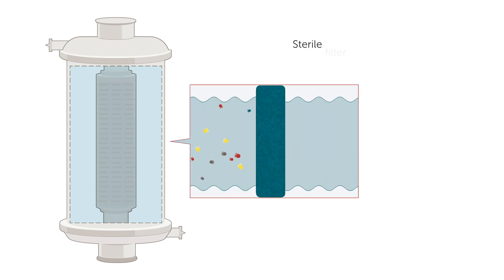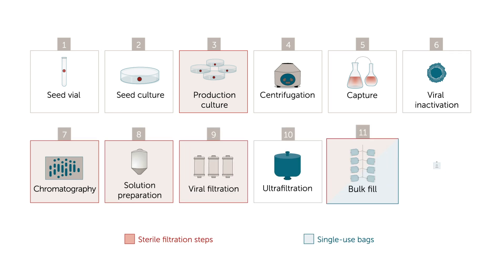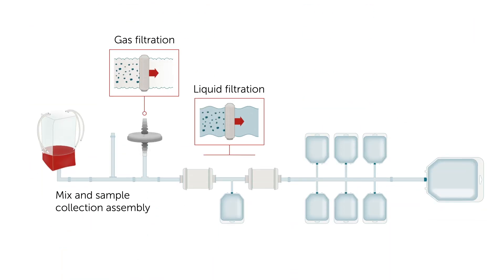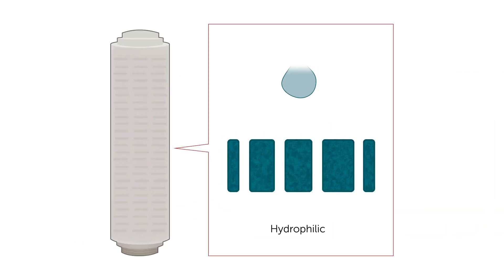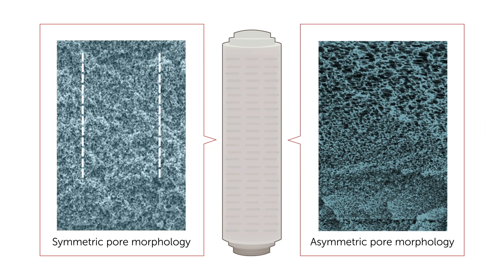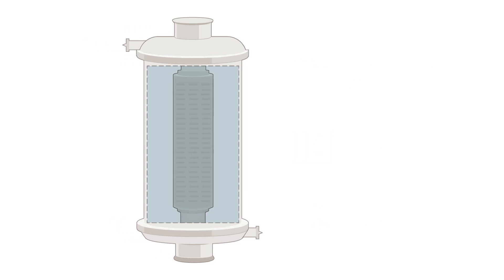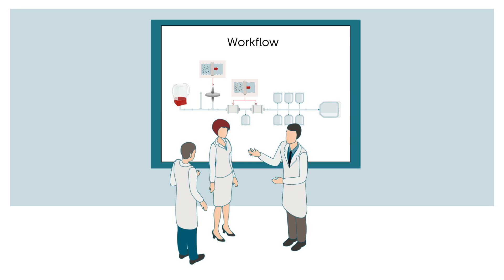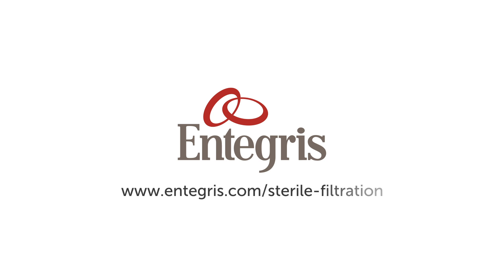Sterile Filtration Animation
In this short animation, learn how sterile filtration is used in sensitive biotech applications to help deliver pure products with reliable yield. Runtime: 01:26